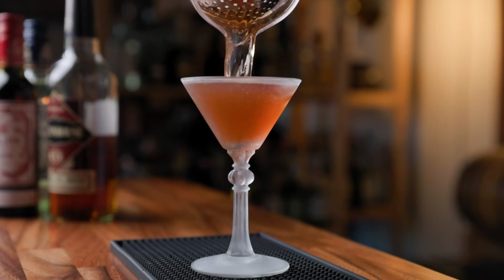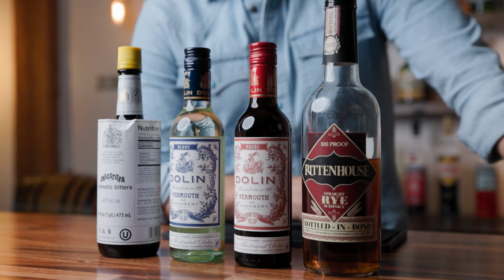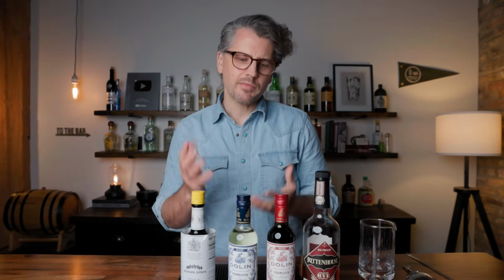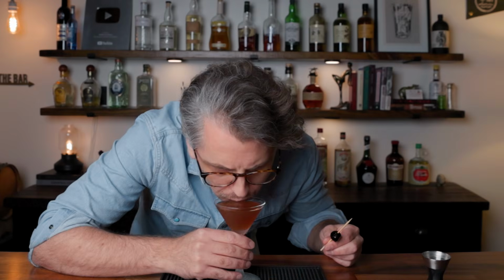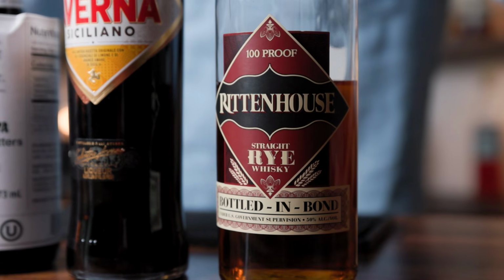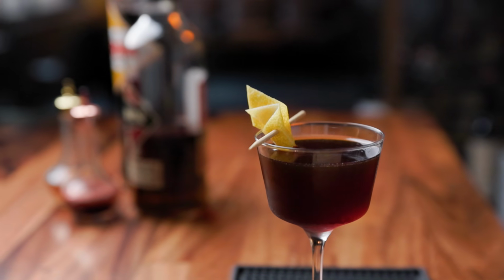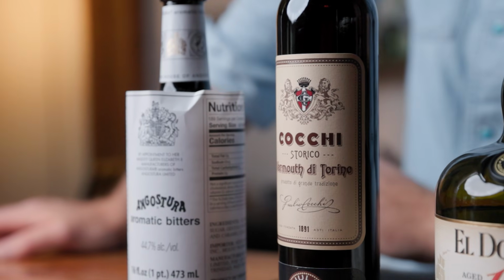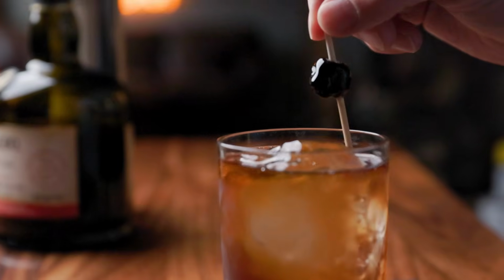My 3 favorite MANHATTAN riffs right now!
Today we're making 3 riffs on the Manhattan! For only having three ingredients, there's a lot of ways one can tweak this classic. Here are a few of my favorite variations - all worth a try if you love the original! Cheers!

Video/editing/illustrations by Azusa Inaba 🎥 🎨

TIME STAMPS
Intro: 0:00
Perfect Manhattan: 0:35
Black Manhattan: 3:10
Rum Manhattan: 4:44
Sips & Sign Off: 6:26

THE PERFECT MANHATTAN 2:01
2 oz. (60 ml) Rittenhouse 100 proof Rye Whiskey
1/2 oz. (15 ml) Dolin Rouge Vermouth de Chambéry
1/2 oz. (15 ml) Dolin Blanc Vermouth de Chambéry
2 dashes Angostura Bitters
Cocktail cherry for garnish

THE BLACK MANHATTAN 3:41
2 oz. (60 ml) Rittenhouse 100 proof Rye Whiskey
1 oz. (30 ml) Averna Amaro
2 dashes Angostura Bitters
2 dashes Regan’s Orange Bitters No. 6
Lemon twist or cocktail cherry for garnish

THE RUM MANHATTAN 5:37
2 oz. (60 ml) El Dorado 12 year Demerara Rum
1 oz. (30 ml) Cocchi Vermouth di Torino
2 dashes Angostura Bitters

THE TOOLS
My workhorse double jigger
My favorite mixing glass
Bar spoon
Julep strainer
Garnish picks
Rubber bar mat (6"x12")
The martini glass

Special thanks to our top-tier patrons:
Adam Greetis
Jacob Swain
Brandon Carey
Randy Calegari
Mike Russo
Matt Dougherty
Michael Cooney
Matthew Crowley
Kevin
Dzomery
Derek Patstone
Rick Turoczy
Alex Rosenberg
Silverio
Al Gailey
Joshua Penley
Sheri Muilenburg
Antonio Moreno
Connie & Rob Chapin
Chris Roberts
Howard Pollack
Bruce Stark
Brian Gordon
David Byrne
Nate
Randall Randall
Nick
Liana Kangas
D Pilaitis

Send stuff to:
Anders Erickson